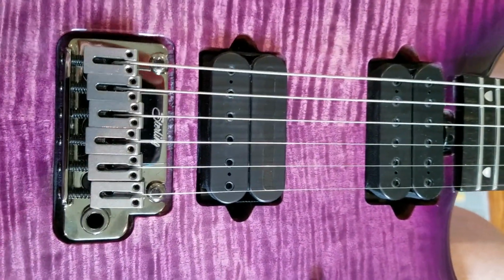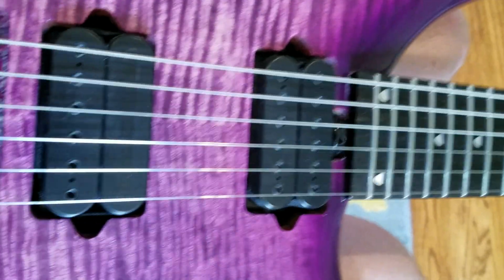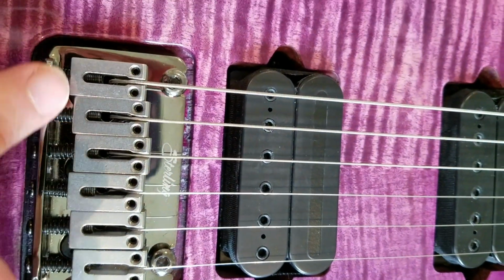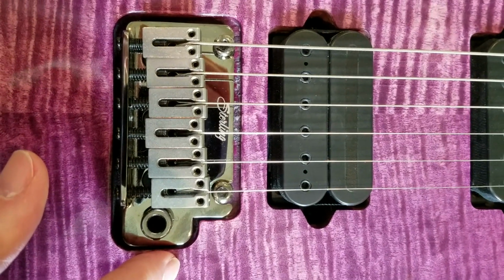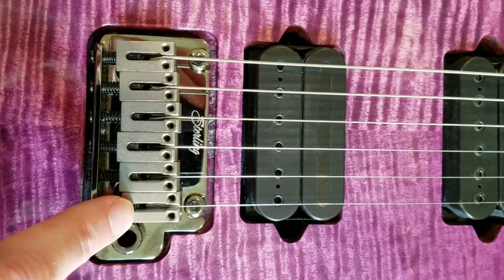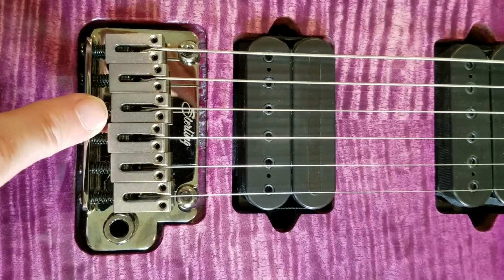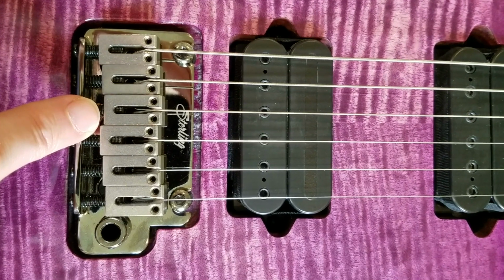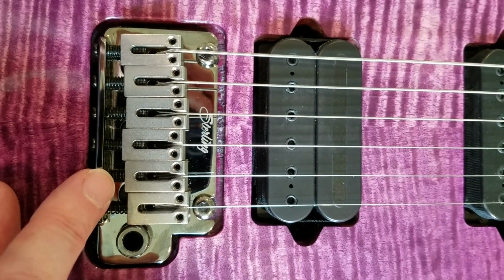Sterling Majesty X Unboxing and Demo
Just picked up this new Sterling Majesty X guitar. Here's the unboxing and initial tone samples.

0:00 - Unboxing
0:51 - Guitar inspection
4:28 - Clean tones
5:37 - Crunch tones
6:57 - Higer gain tones
8:09 - Boost effect
8:36 - Outro riff